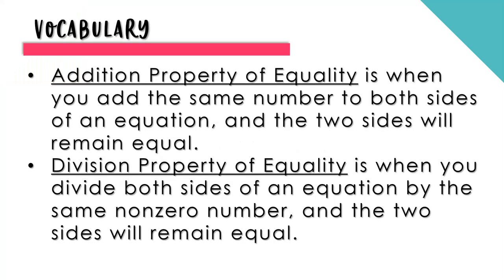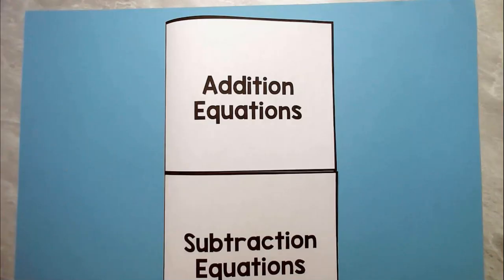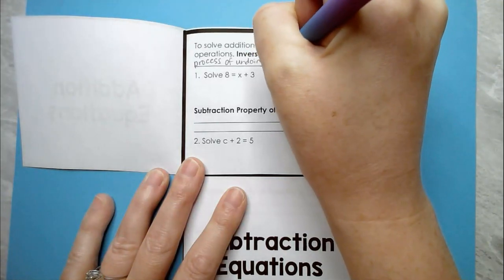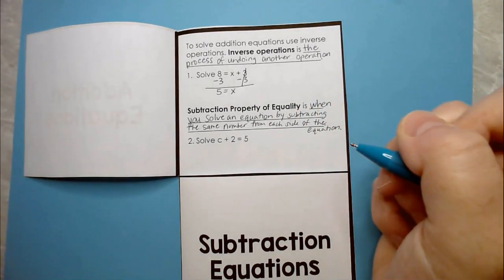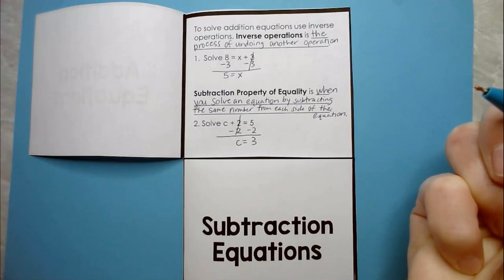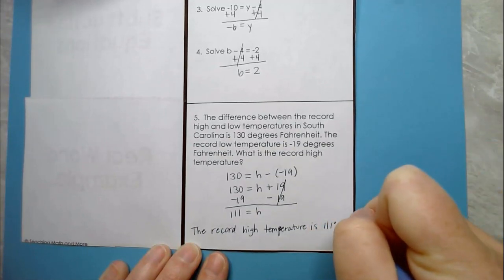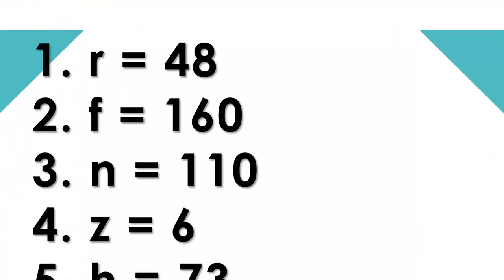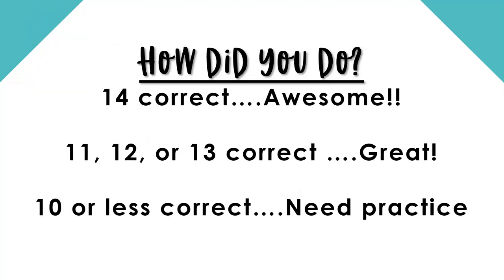What are Equations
Let's find out what equations are by using three math intervention strategies for success. Our goal is to solve real world and mathematical problems by writing and solving equations.